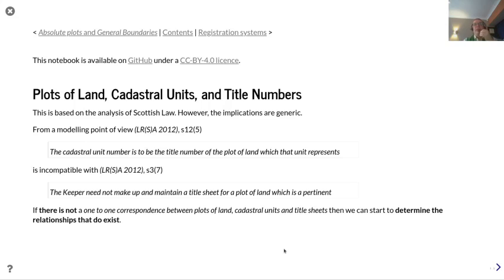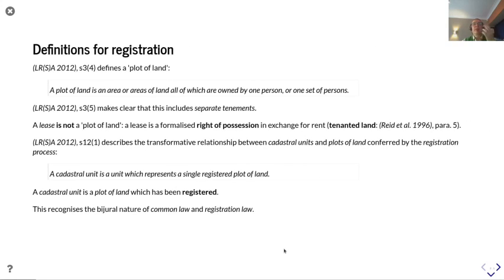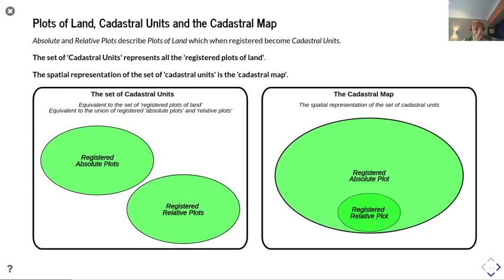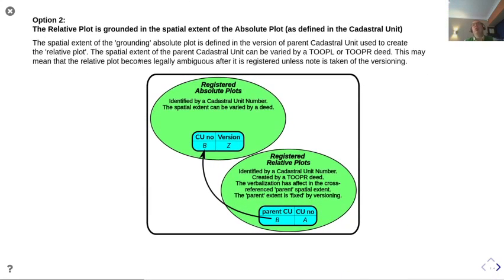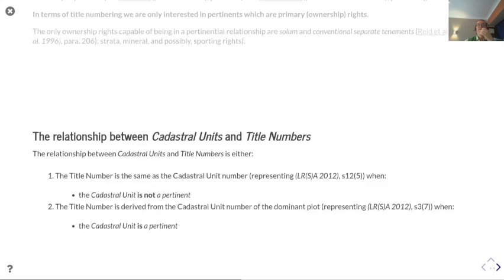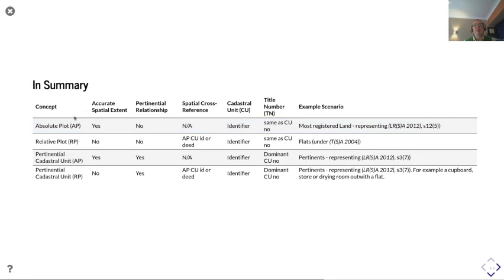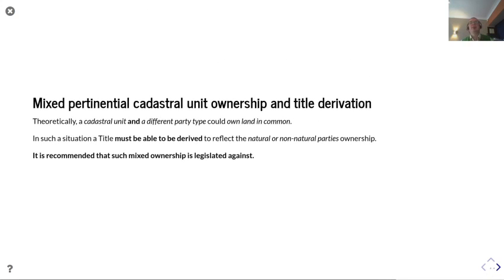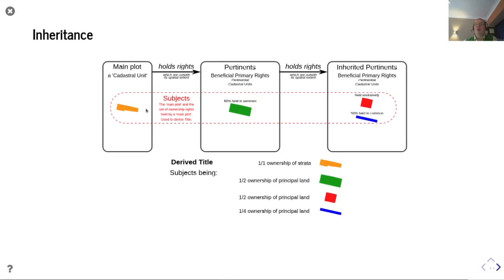18 00 SpecialNumbers Relationship Between Titles PlotsOfLand CadastralUnits